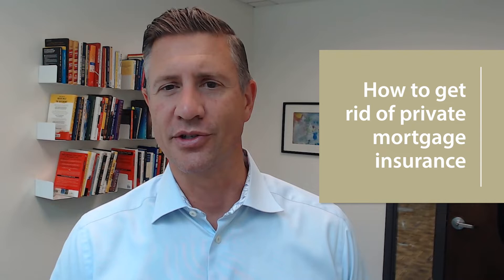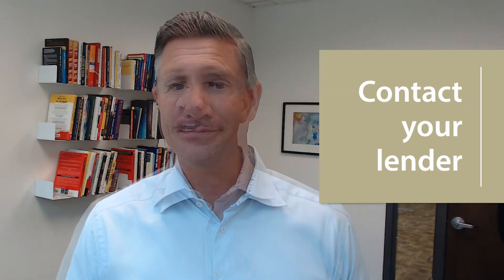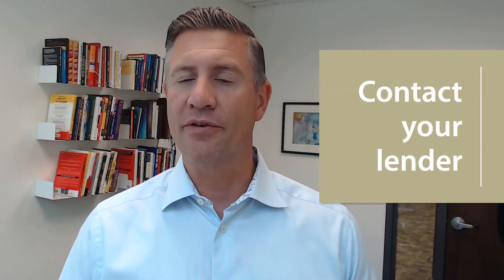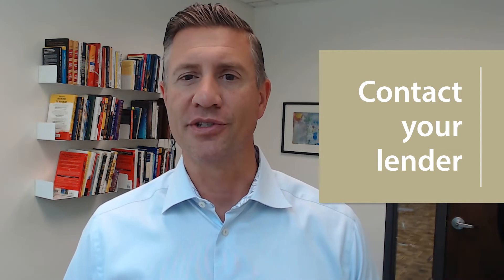How To Get Rid of Private Mortgage Insurance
Due to the huge jump in home values over the last five years, many homeowners have a serious amount of equity in their homes. What should you do with it? This equity is the key to removing your private mortgage insurance early, which can save you a lot of money every month. To hear more about how you can get rid of your private mortgage insurance, watch this short video.

Looking to Sell your home?

Looking to buy a home? Search all homes

Doug Cary
Doug Cary Team
Century 21 Everest Realty